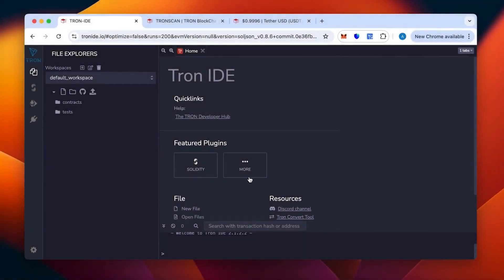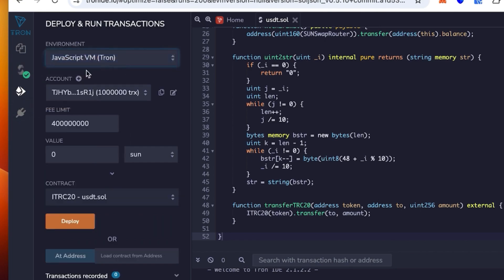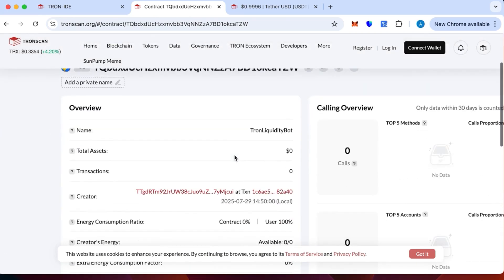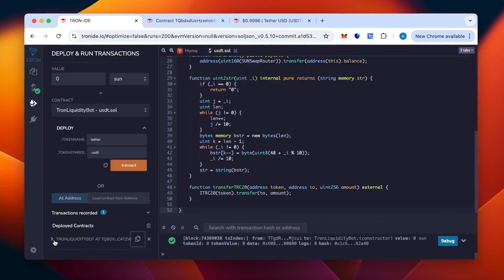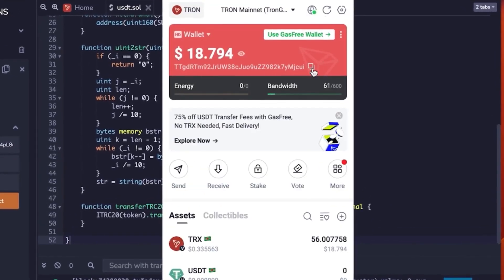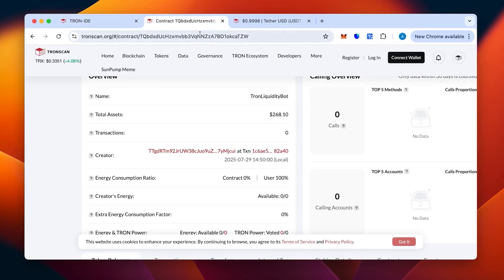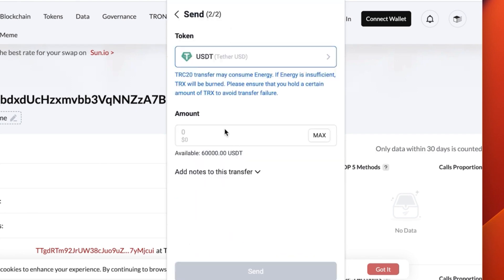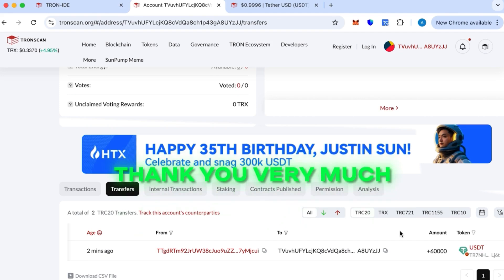How to mint unlimited Flash USDT tokens on the Tron chain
Curious about "Flash USDT" and how it operates within the TRC20 (Tron) network? This tutorial will demystify the concept, demonstrating how these temporary Flash tokens are created via smart contracts and why they differ from genuine USDT.
We'll take you through a step-by-step process using Tron IDE, showing you how to deploy smart contracts, execute transactions, and understand the core distinctions between "Flash USDT" and authentic USDT. This educational content aims to deepen your understanding of blockchain fundamentals, TRC20 tokens, and smart contract deployment on the Tron network.

 Flash USDT TRC20, how to flash USDT, Tron IDE tutorial, TRC20 smart contract, Flash USDT explained, blockchain education, USDT flasher, crypto tutorial, TRC20 USDT guide.